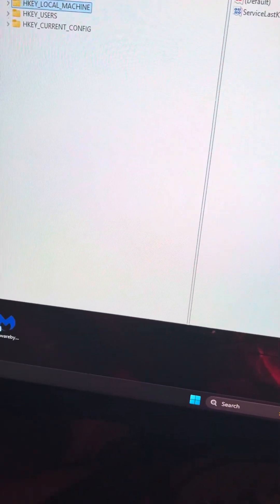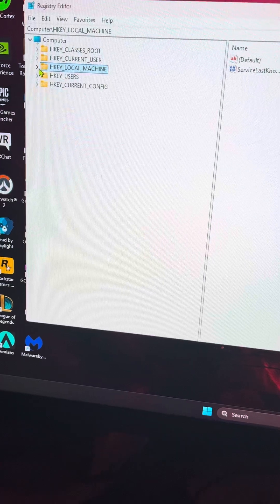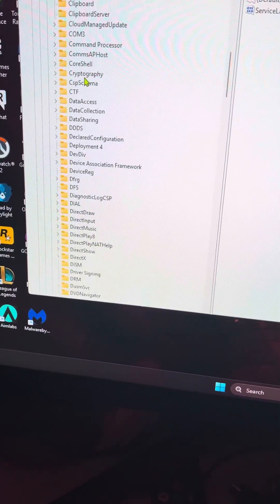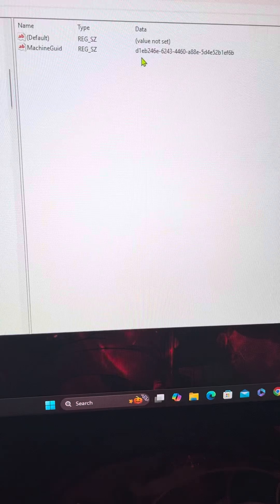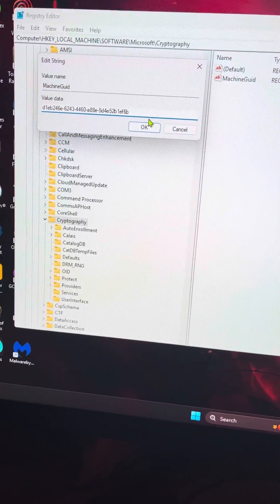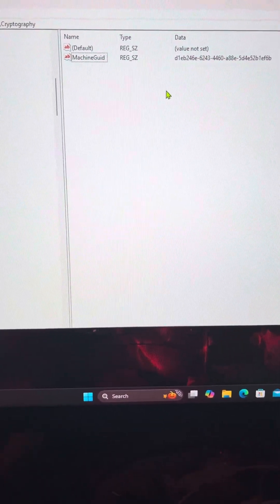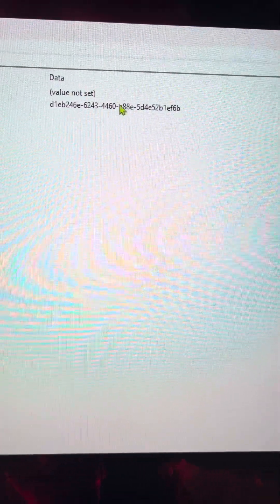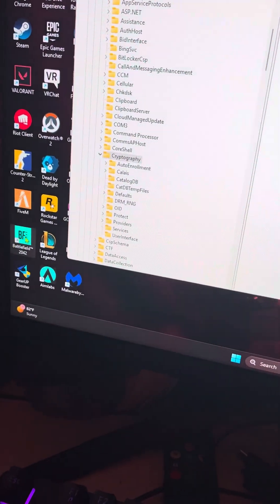HOW TO REALLY FIX BATTLEFIELD 2042 DirectX Pipeline Function Error after windows 11 update